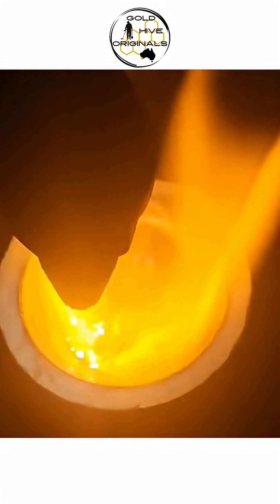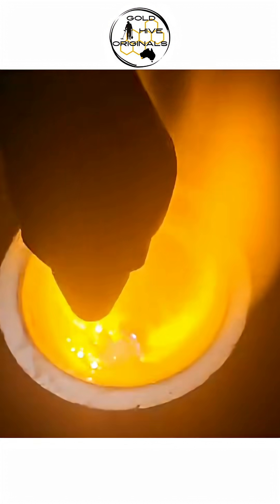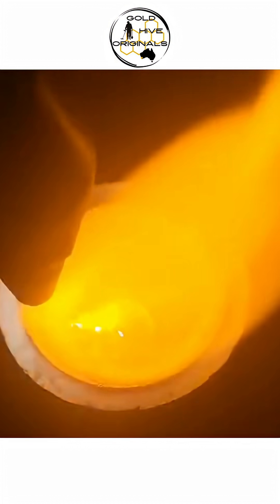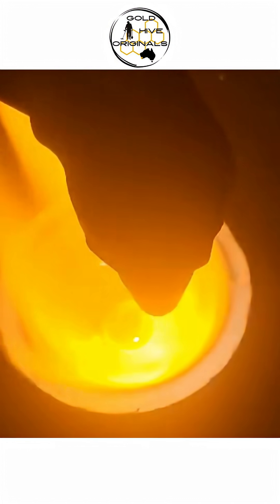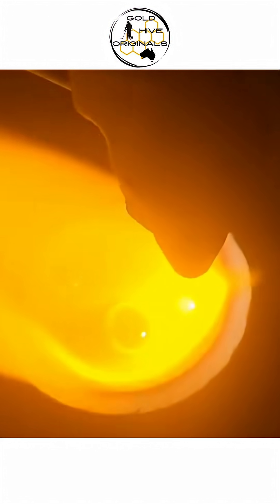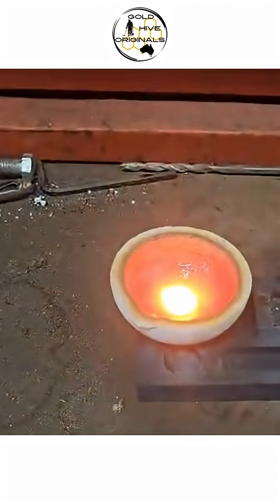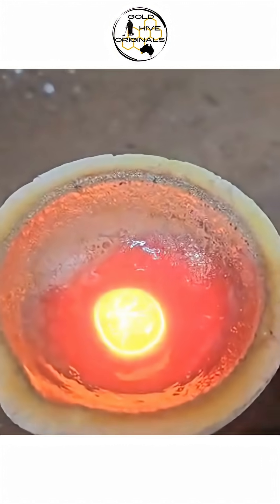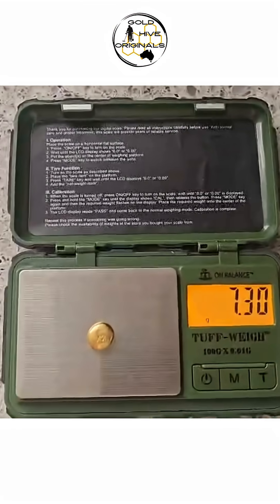Melting gold using an Oxy Acetylene torch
Melting recovered fine gold into a single gold button